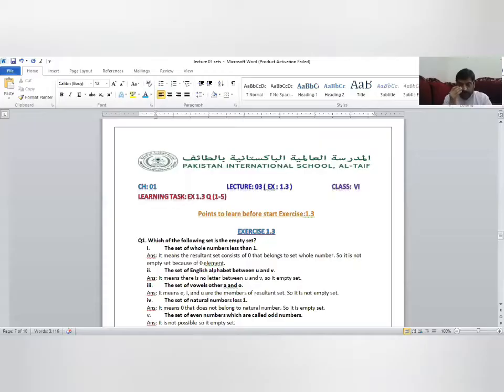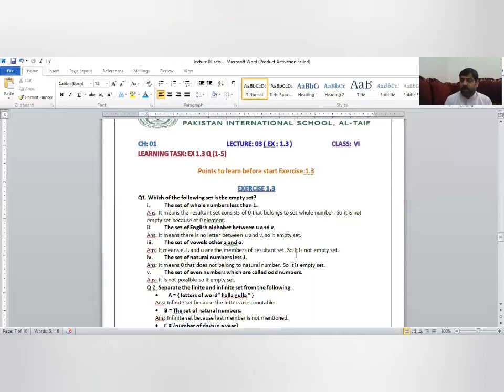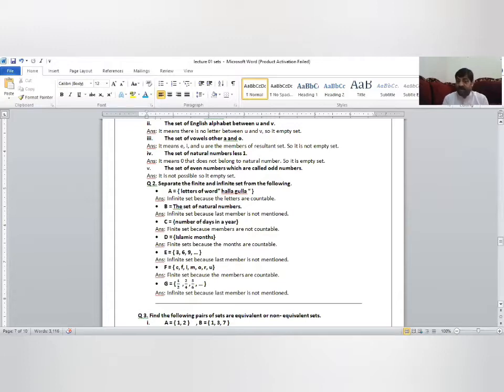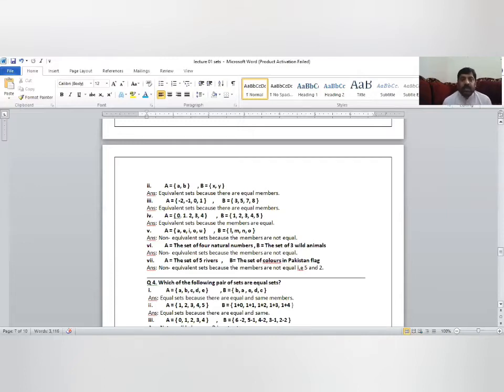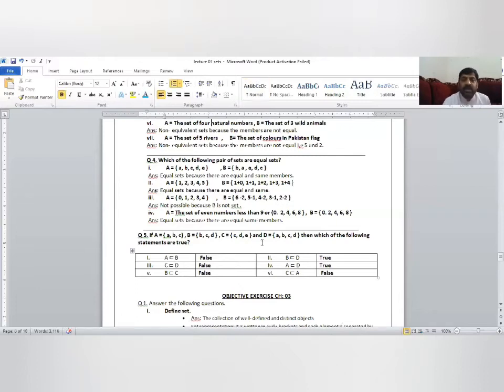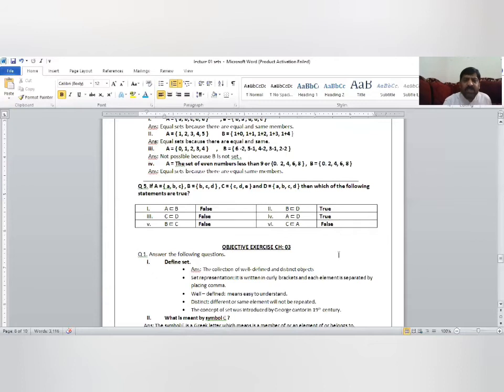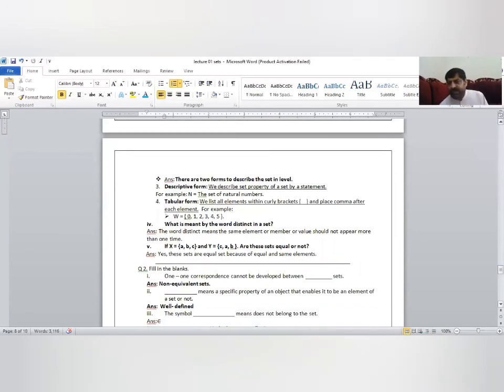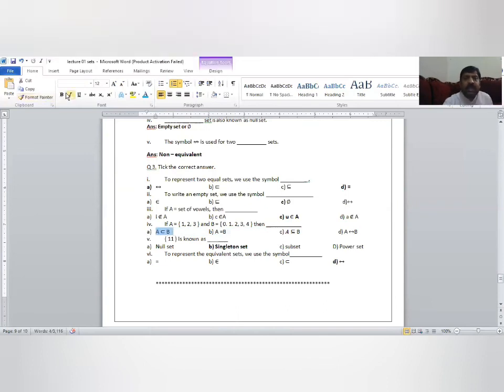Grade 6 Math 3